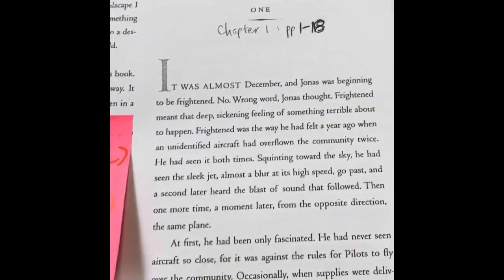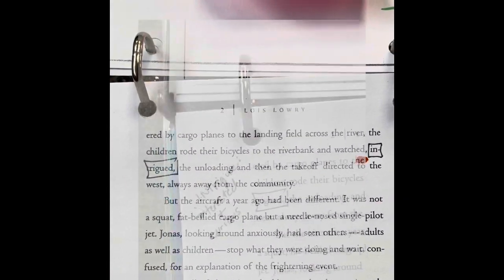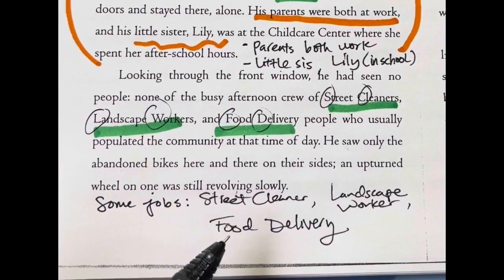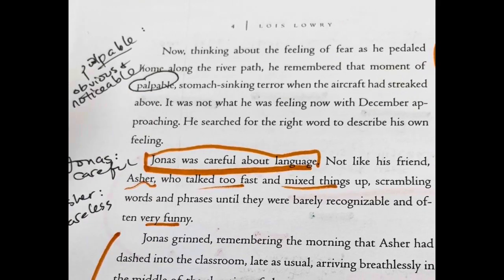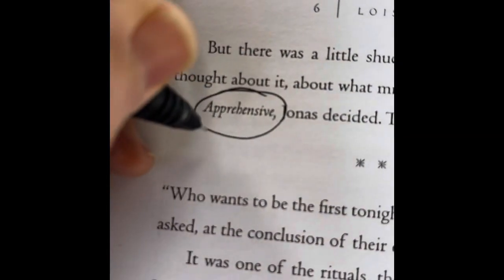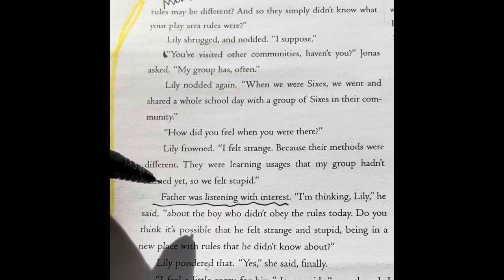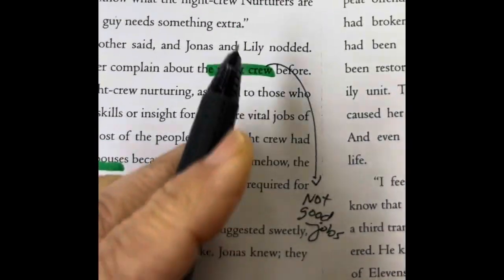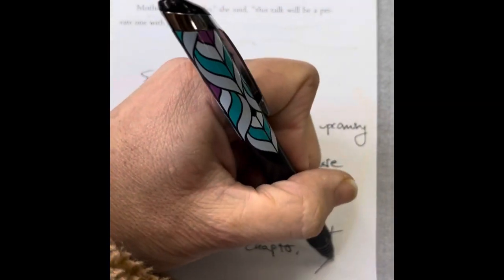The Giver, ch 1, annotated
Teaching video for week 4, Q3, English 7